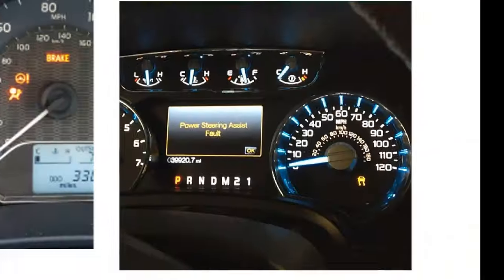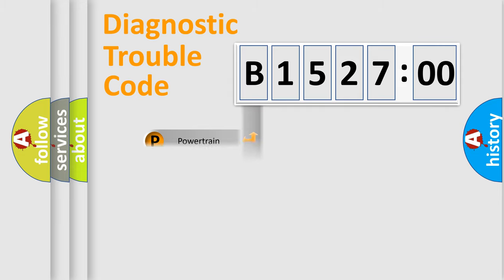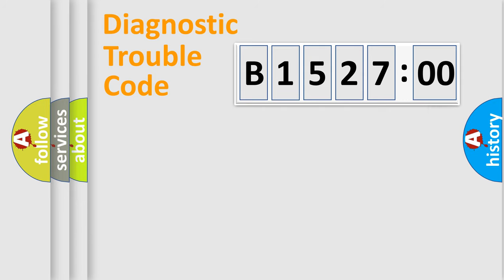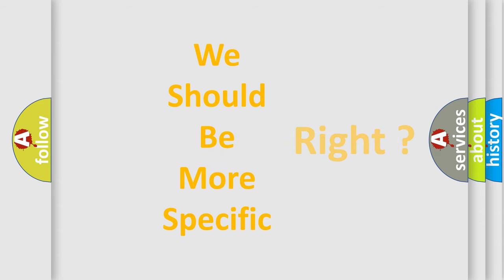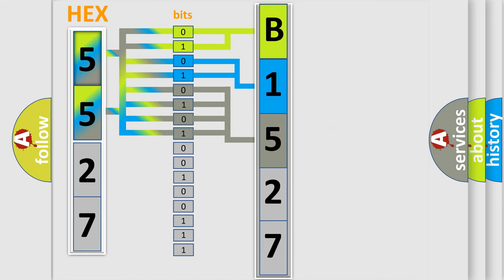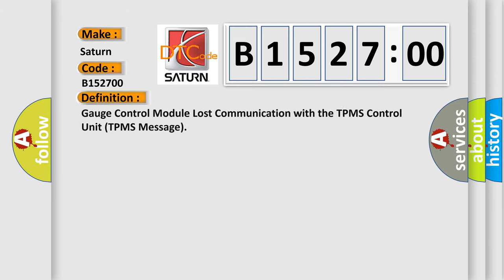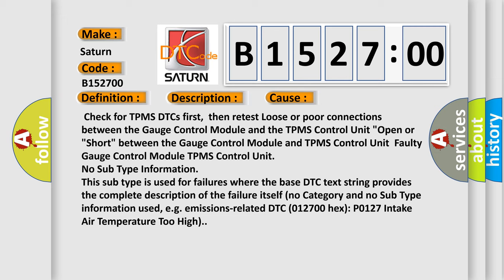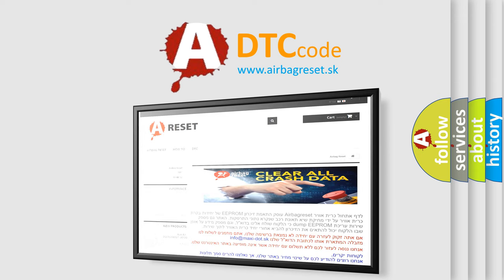DTC Saturn B1527-00 Short Explanation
Contents:
0:21 Basic DTC analysis according to OBD2 protocol standard.
1:48 Insight into programming
2:58 A diagnostically understandable description of the Diagnostic Trouble Code
3:05 Basic error definition

Make:
Saturn
Code:
B1527 00
Definition:
Gauge Control Module Lost Communication with the TPMS Control Unit (TPMS Message)
Description:
Poor communication between the Gauge Control Module and the TPMS Control Unit.
Cause:
 Check for TPMS DTCs first,then retest Loose or poor connections between the Gauge Control Module and the TPMS Control Unit "Open or "Short" between the Gauge Control Module and TPMS Control UnitFaulty Gauge Control Module TPMS Control Unit
Failure Type: